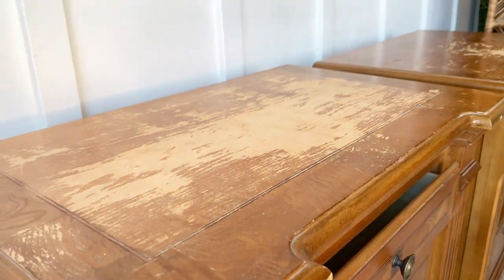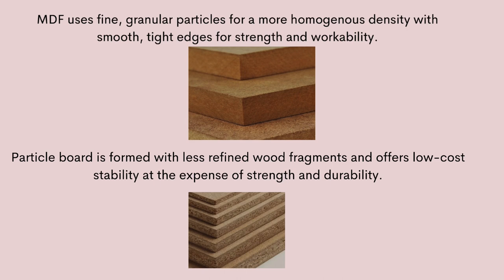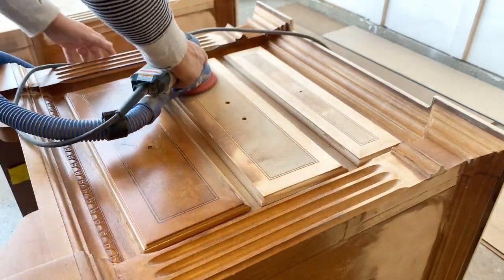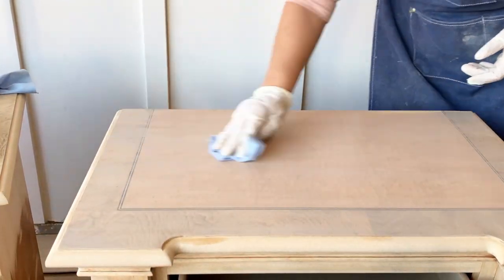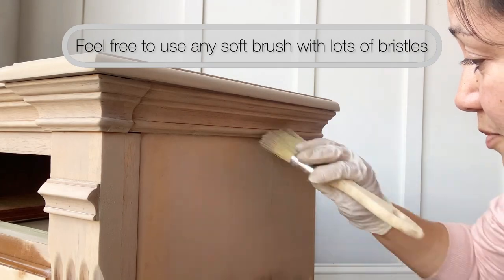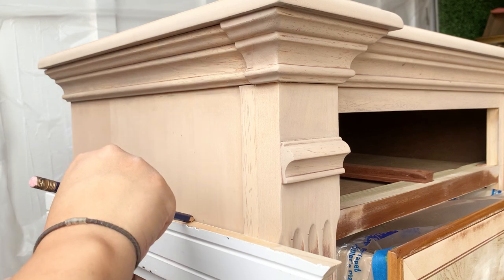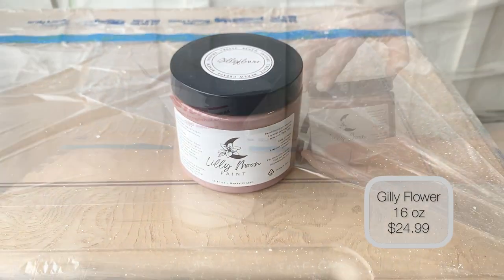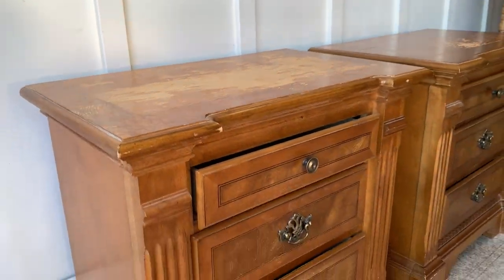MODERNIZING OUTDATED NIGHTSTANDS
Is it possible to modernize an outdated pair of nightstands? Today, I will show you how I did just that by sanding, staining and painting this pair. This furniture makeover is beautiful and classic, I hope you like it! | Furniture Flip

PRODUCTS USED
+Simple Green AllPurpose Cleaner Spray
+Simple Green All-Purpose Cleaner - Stain Remover
+Sanding Hand Grips
+Elmer's Probond Professional Wood Filler
+Surfprep 5" Electric Ray Sander
+Surfprep 3 x 4 Electric Ray Sander
+Lilly Moon Paint "Gilly Flower" "Natural Cork & Wooden Barrel - Gel Stains" "Topcoat"
+GENERAL FINISHES HIGH PERFORMANCE FLAT
+HomeRight C800971.A Super Finish Max HVLP Paint Sprayer
+Brass Modern Pull